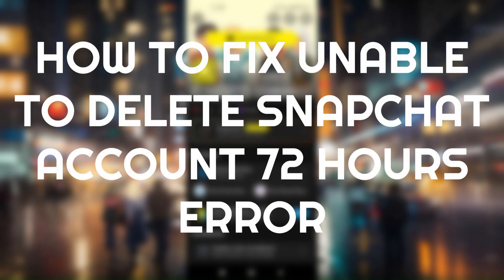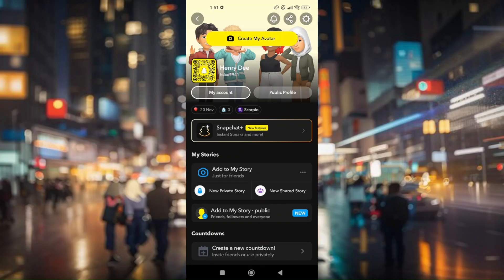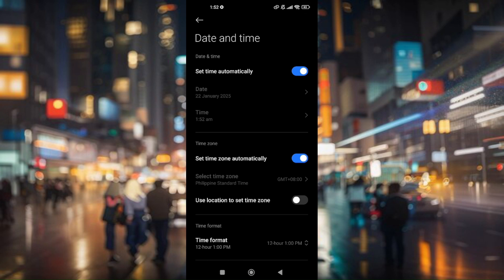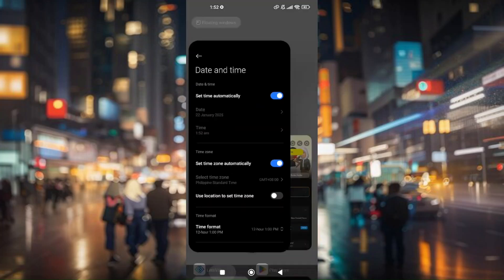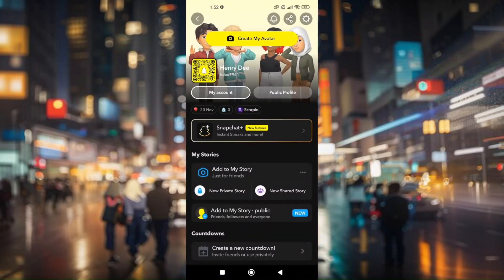HOW TO FIX UNABLE TO DELETE SNAPCHAT ACCOUNT 72 HOUR ERROR 2026! (EASY FIX)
In this video, I am going to show you how to fix the "unable to delete Snapchat account 72-hour error" in 2026 with a full step-by-step guide. If you’re encountering issues with deactivating or deleting your Snapchat account and seeing the 72-hour error message, this tutorial will help you troubleshoot and resolve the issue.